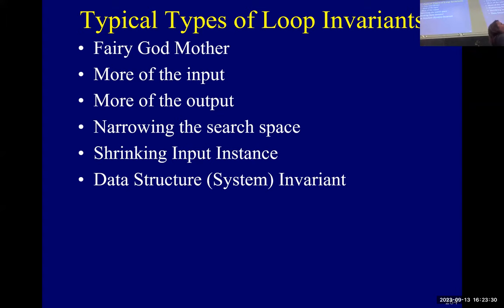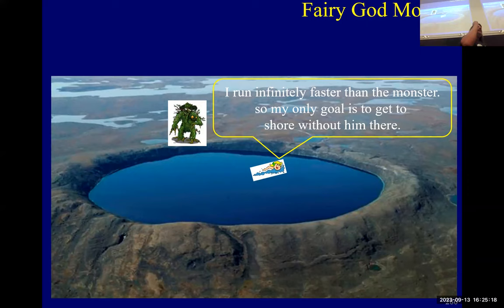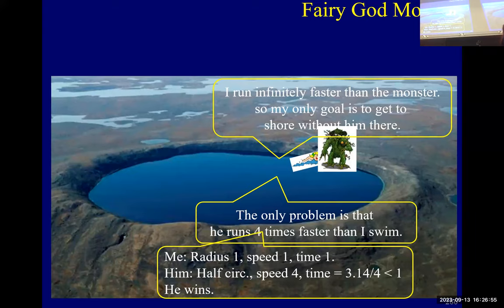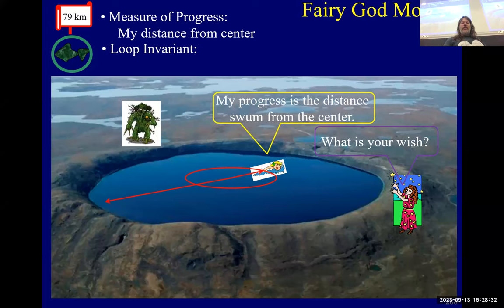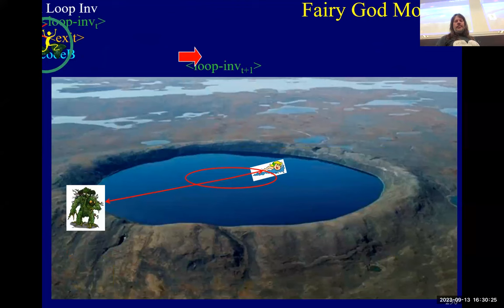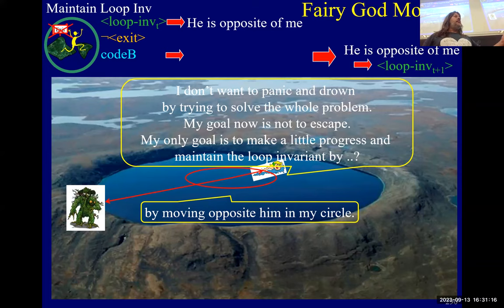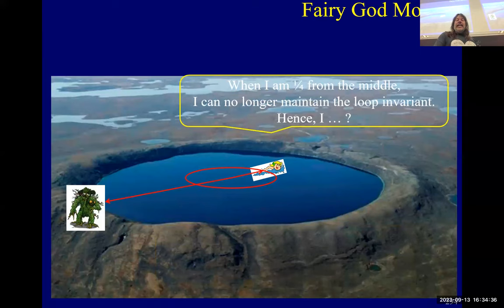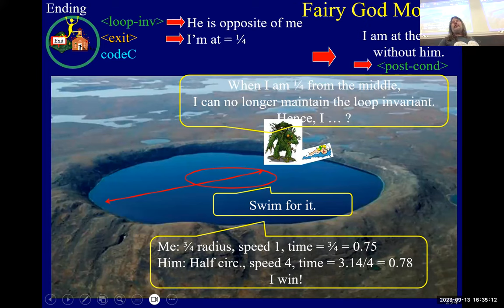3101-1.17-Fairy God Mother LI, Lake problem (Loop Invariants - Lecture 3)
First type of typical Loop Invariants, ie, Fairy God Mother, explained using the Lake problem.